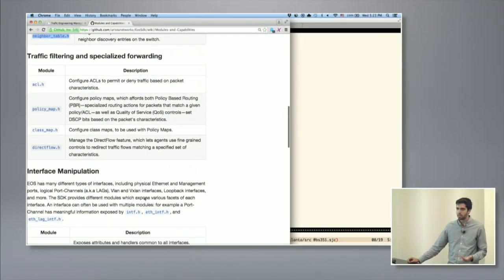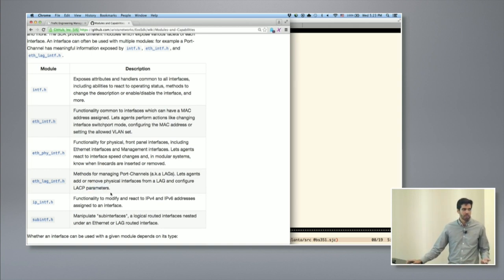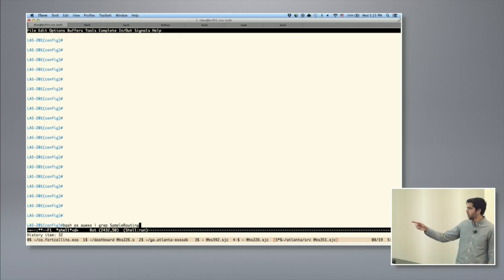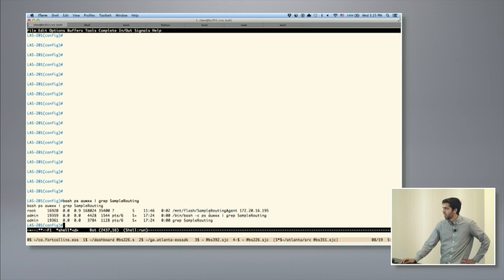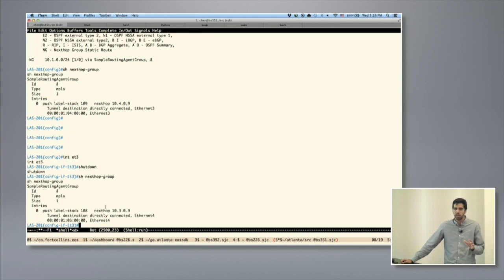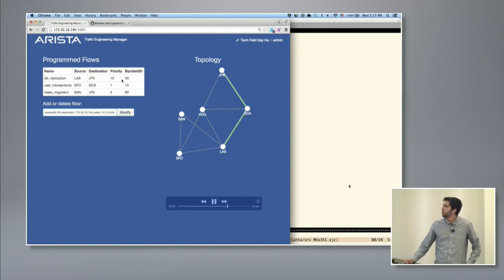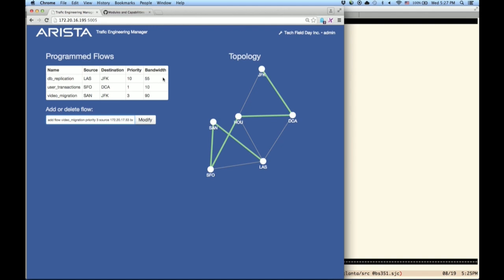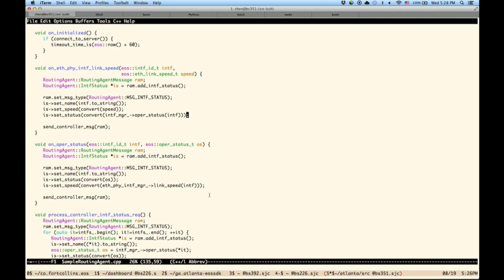Arista Networks EOS SDK Demo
Ryan Madsen, Software Engineer, discusses the software development kit (SDK) for Arista Networks EOS platform and showcases examples of how to use the SDK to create software for EOS. Recorded at Networking Field Day 10 on August 20, 2015.